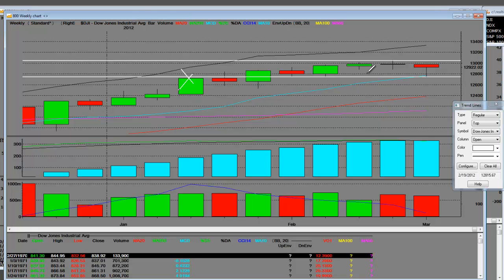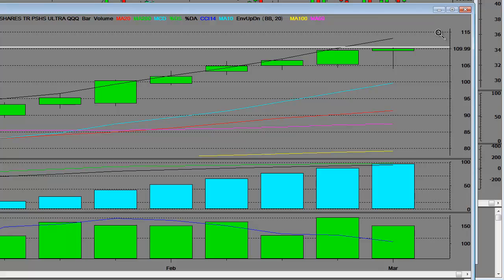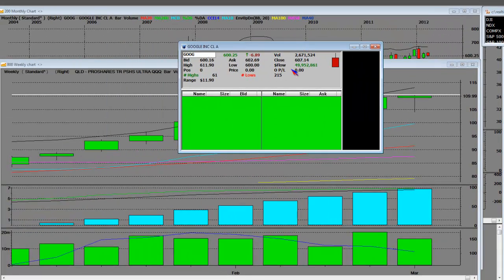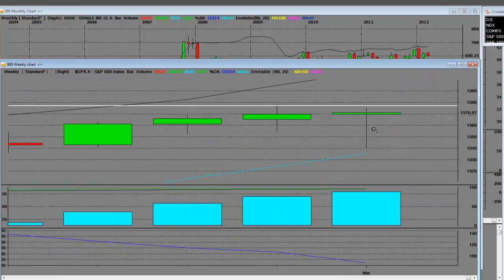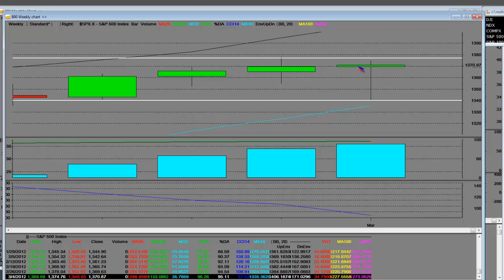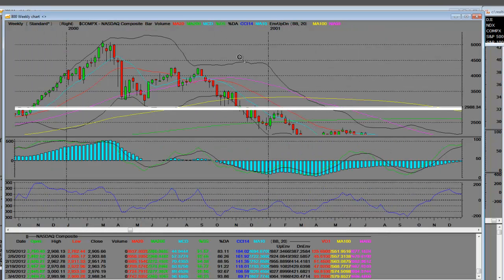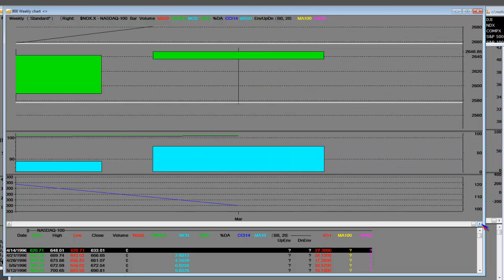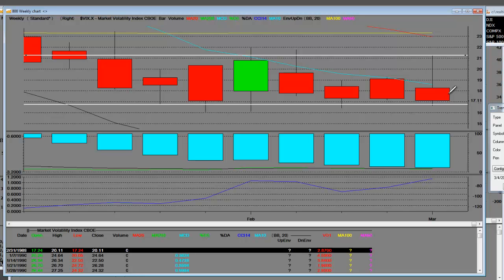Stock Market Correction Coming 2-4 Weeks Dow Jones S&P 500 Nasdaq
Stock Market Correction Coming 2-4 Weeks Dow Jones S&P 500 Nasdaq vs Dow Jones S&P 500 Nasdaq Weekly Stock Index Chart Technical Analysis & 2012 Bull Trends.

Stock market technical analysis video covering the QLD, GOOG, Dow Jones Industrial Average, S&P 500, Nasdaq, Nasdaq 100 weekly stock index trends. Stocks looked like they were headed for a long-awaited pullback this week but the "high frequency trading" robots came in and "bought the dip"

With only a minor pullback we'll cover current support and upper resistance levels on all major "us equity markets" and what to look for as we finish up the first quarter of 2012. Friday also marked the three-year anniversary of the S&P 500's plunge to a 12-year low, a move that was followed by a sharp rally. The S&P 500 still is up 102 percent from that low.

While the latest news regarding Greece pulled stocks down off their highs late in the trading day on Friday, the markets gained strength on the day after the release of better than expected U.S. employment data (rumored to be leaked).

The major averages closed well off their best levels but still finished the session in positive territory. The Dow closed higher by 14.08 points or 0.1 percent to 12,922.02, the Nasdaq rose 17.92 points or 0.6 percent to 2,988.34 and the S&P 500 climbed 4.96 points or 0.4 percent to 1,370.87.

Despite the higher close on the day, the major averages turned in a mixed performance for the week. While the Dow fell by 0.4 percent, the Nasdaq rose by 0.4 percent and the S&P 500 rose slightly up by 0.1 percent.

Stocks moved mostly higher in morning trading following the release of a report from the Labor Department showing stronger than expected job growth in the month of February.

The report showed that employment increased by 227,000 jobs in February following an upwardly revised increase of 284,000 jobs in January. Economists had expected employment to increase by about 204,000 jobs compared to the increase of 243,000 jobs that had been reported for the previous month.

Our live technical analysis skills are designed to let our traders getting a greater insight into stock market trends and how to trade them. . We'll present live stock charts and how to trade the trend using our propreitary "trading platform" for our SMF Pro Traders. Our live stock market trading education is designed to help people who are looking to "trade for a living" and help them better understand the gimmicks of "market makers"

FEATURED VIDEOS